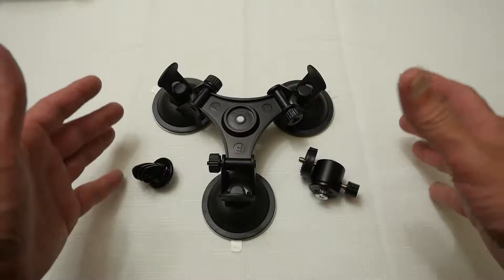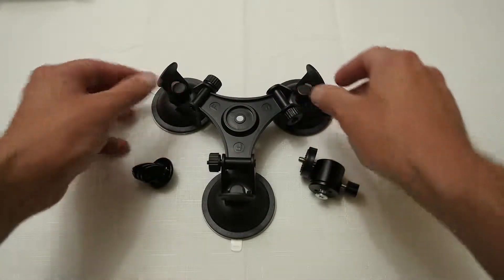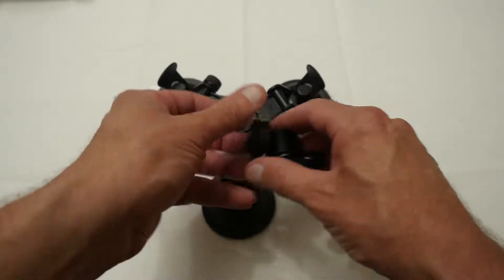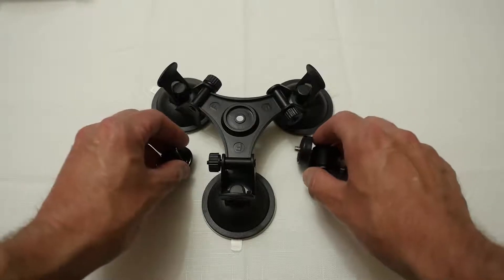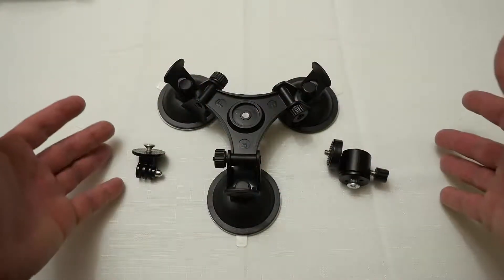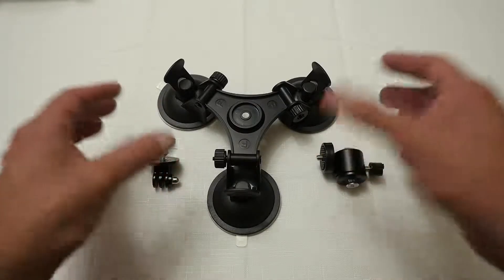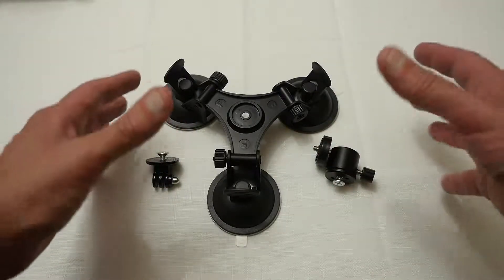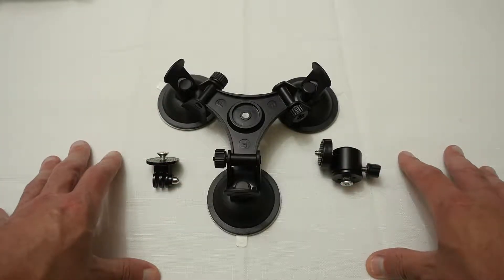My take on a camera suction cup mount for Gopro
Hello youtubers - This is my take on a Tri-Cup Camera Suction Mount for Action Cam

Dashandrun Out